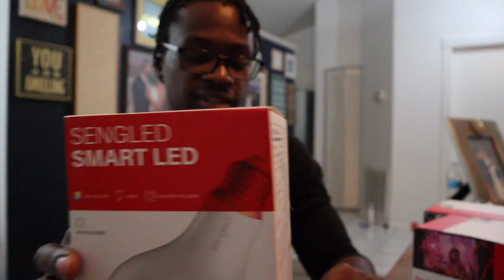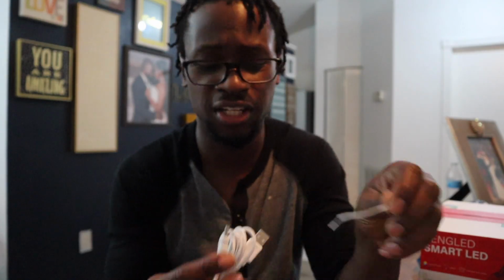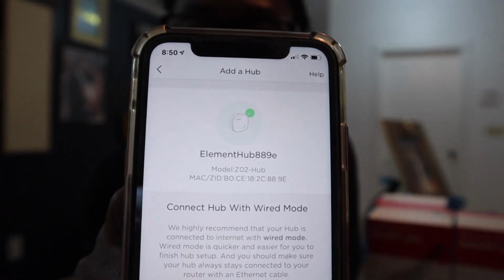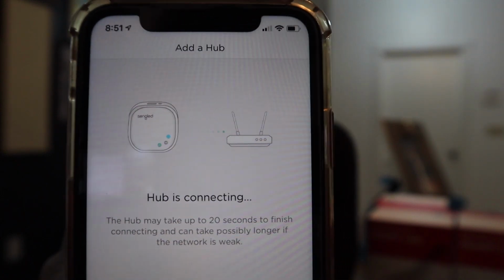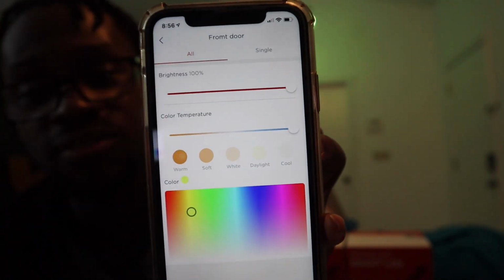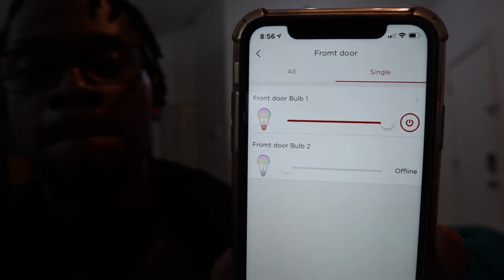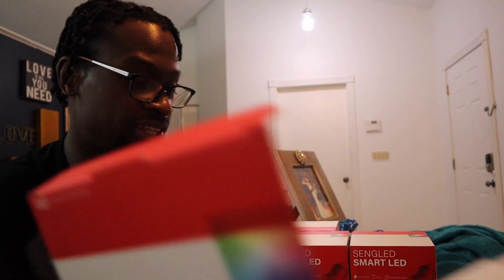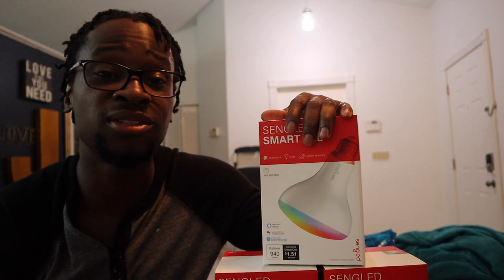Sengled Smart Light Unboxing and Install with Google Home.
It's been a while since we have done an unboxing video however, why not start with a smart home device for our new home! It's added to our other smart home devices!!

Smart lights with Hub

Flood Light smart light

Snapchat: K2 Kingdom Kid